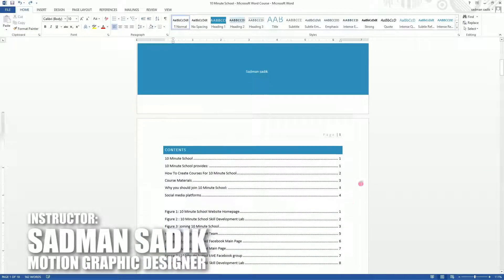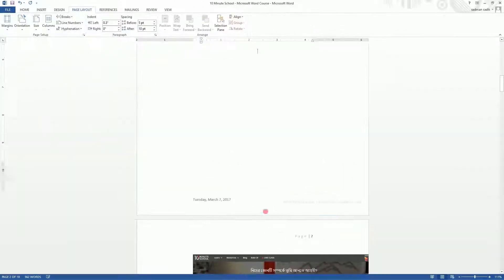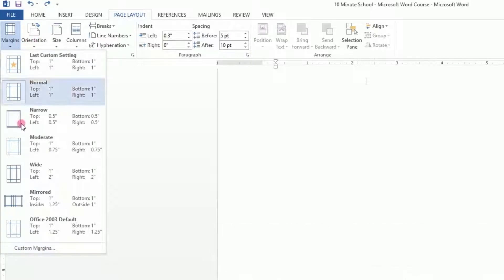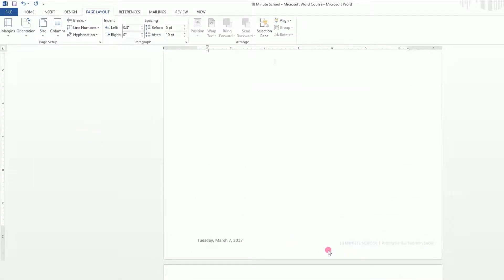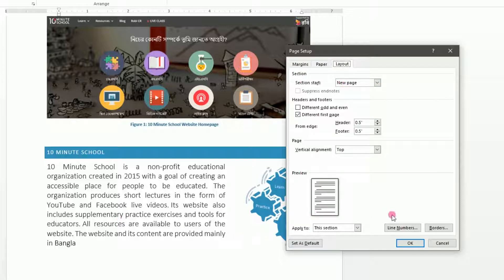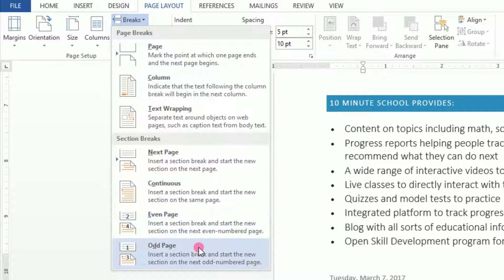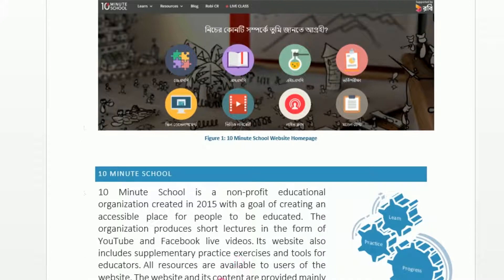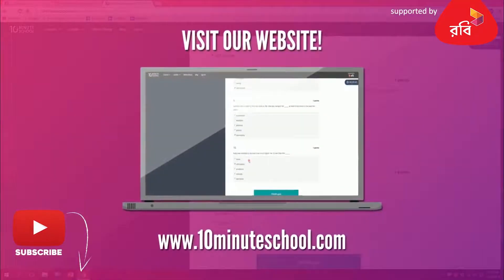Page Layout in MS Word | Microsoft Word Course in Bnagla Part 12 | Sadman Sadik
সুপ্রিয় শিক্ষার্থীবৃন্দ, আমাদের Microsoft Word Tutorial in Bangla সিরিজের এই ভিডিও থেকে আমরা জানতে পারবো মাইক্রোসফট ওয়ার্ড এর Page Layout সম্পর্কে। এছাড়াও জানতে পারবো MS Word এ কীভাবে Page Layout ব্যবহার করতে হয়।

Instructor: Sadman Sadik, Chief Content Creator, 10 Minute School

00:00 Introduction
03:19 Set Margin in a Document
 05:46 Page Layout